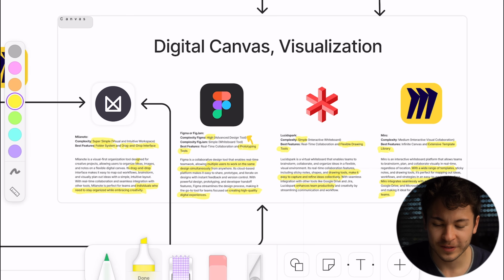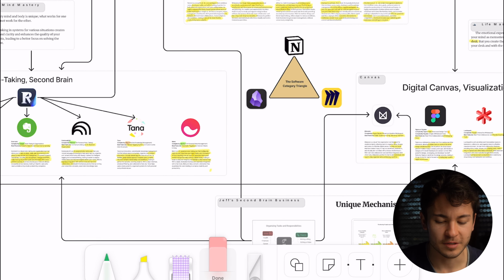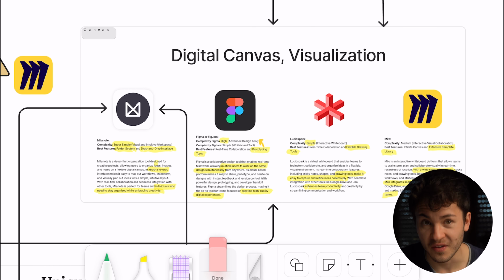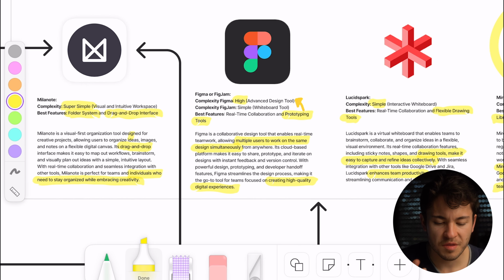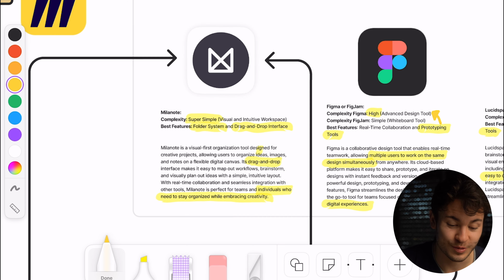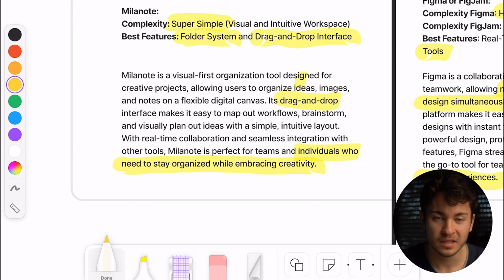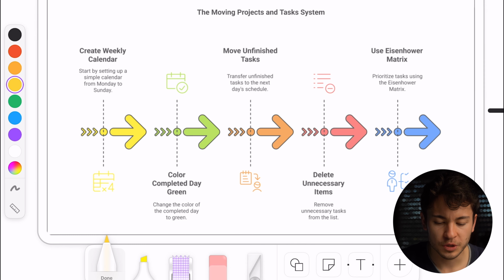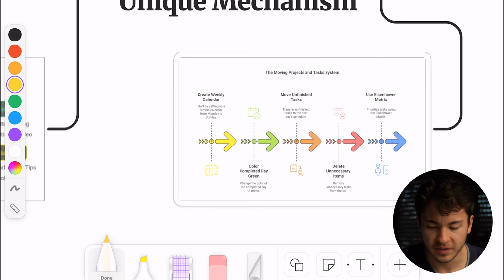Simplify your productivity with this tool.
The PDF file is in my free "Discord Business Productivity" channel (Alpha Version of Community):

About me:
I am a former founder of a start-up called Xanevo, and now I am heading toward a personal brand focused on productivity, problem-solving, and self-improvement.

☢️ Danger area: Only allowed after joining the challenge! ☢️

Camera: Sony a7 iii
Lens: Sigma 24-70mm 2.8
Mic: DJI Mic 2
Light: SMALLRIG 120W COB Video Light
Softbox: SMALLRIG RA-D85 Parabolic Softbox

00:00:00 - Intro
00:00:28 - Who Am I?
00:01:03 - What’s important
00:02:26 - From Chaos To Clarity
00:02:55 - Miro
00:03:59 - Lucidspark
00:04:40 - Figma
00:05:46 - Milanote
00:07:51 - 2 Productivity Tips
00:10:15 - Outro